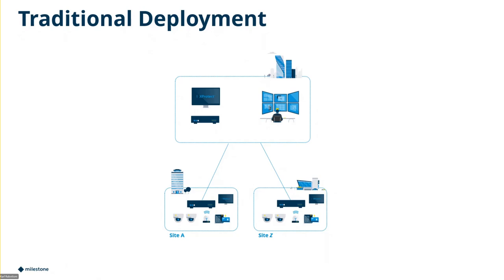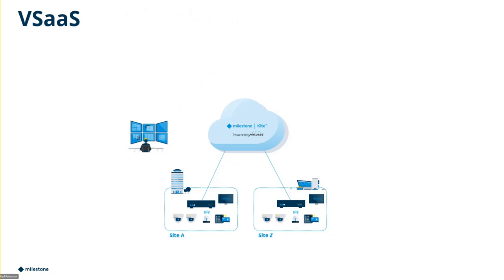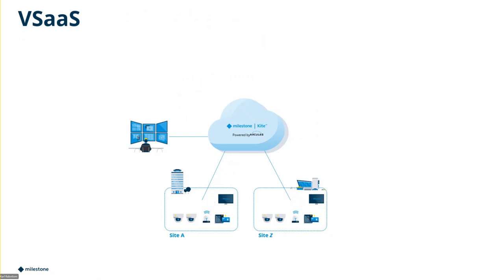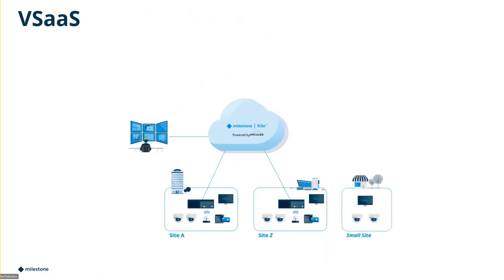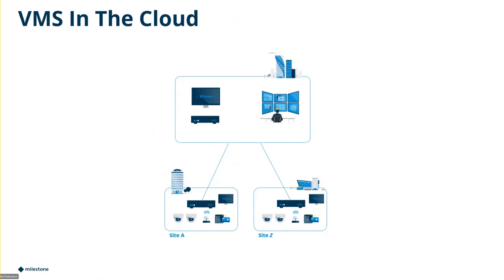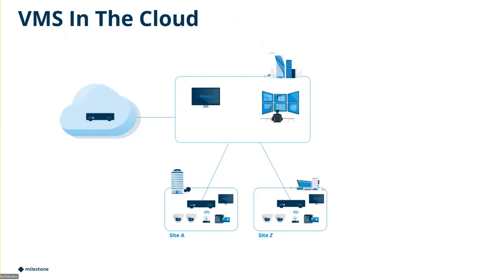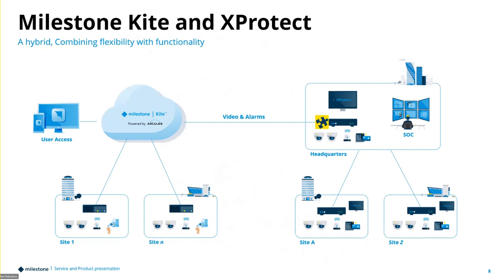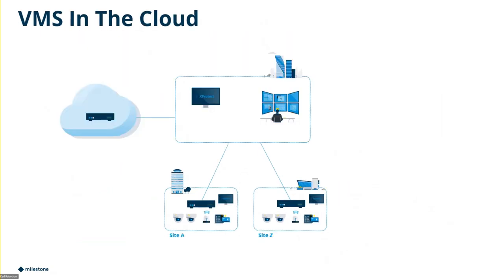Cloud Options for the Milestone XProtect VMS: Kite, Camera to Cloud, AWS, and Tiger Bridge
1) Kite: replaces the management server in the cloud. On-premises recording server changes to a gateway.
2) Can go camera to cloud (certain cameras such as newer Axis models).
3) AWS: management server in the cloud. The recording server is still on-prem, but you can put the recording server in the cloud. Requires port-forwarding for each camera.
4) Tiger Bridge for cheaper AWS S3 cloud storage or bridge to any other cloud storage provider. Can elect to upload a smaller amount, or to upload at night. Already configured to communicate to the S3 endpoint over port 443, which is generally open, so no port-forwarding is required. Works by syncing video to S3 and leaving a small stub file that acts like a pointer to the S3 storage. The stub file is very small and only “rehydrated” and downloaded from S3 when the video is viewed. S3 storage array is shown as another storage partition on your VMS.

Contact us at if you are interested in migrating from an on-premises server to the cloud, or if you want to compare pricing between a new on-prem server with cloud options. We also have options for real-time local viewing that is not subject to cloud egress fees.

AWS pricing